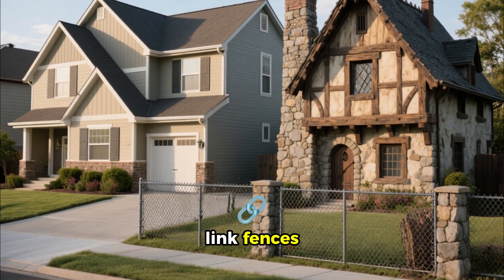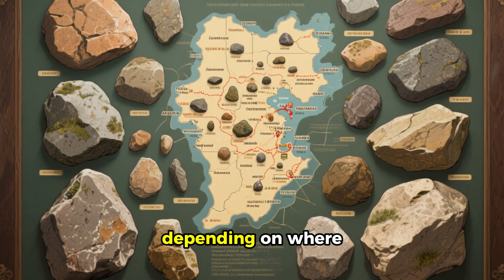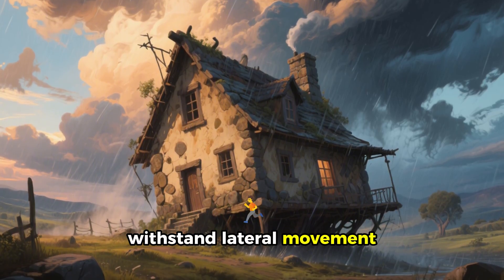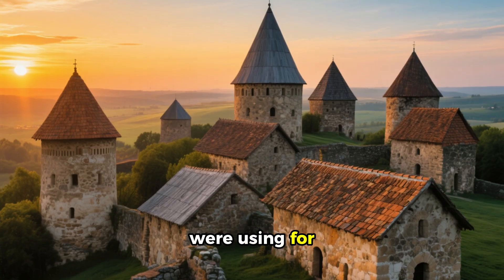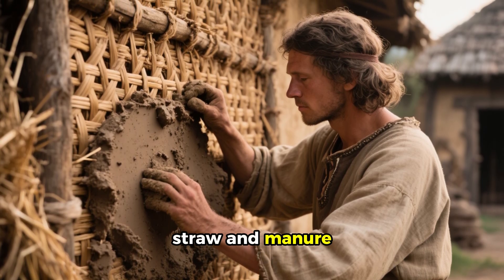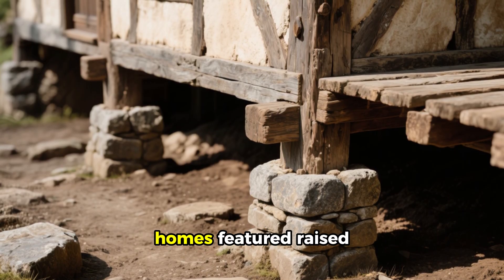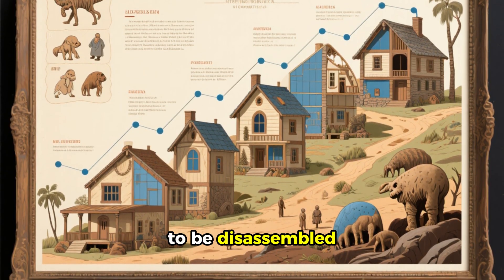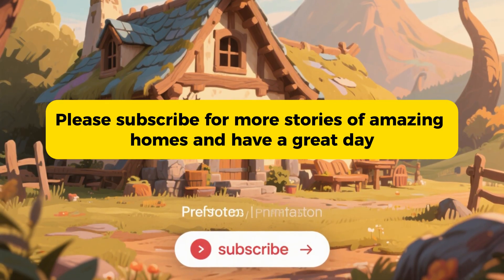Why 800-Year-Old Houses Still Stand While Modern Homes Crumble | Medieval Secret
Ever wondered why medieval houses built with mud, sticks, and stones still stand after 800 years? 🏡
Medieval builders didn’t need concrete or steel. Using local stone, oak timber, clay, and ingenuity, they created homes that survived storms, fires, and centuries of wear.

From flexible timber frames to self-healing lime walls, these houses were practical, repairable, and surprisingly sustainable.

Discover the secrets of modular medieval homes, their clever foundations, and why our modern houses struggle to last a fraction of the time.